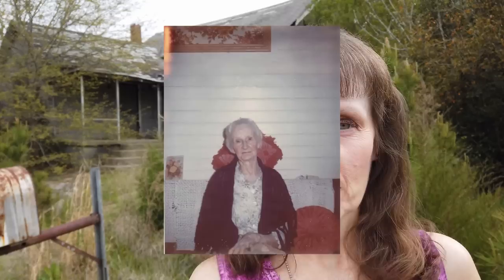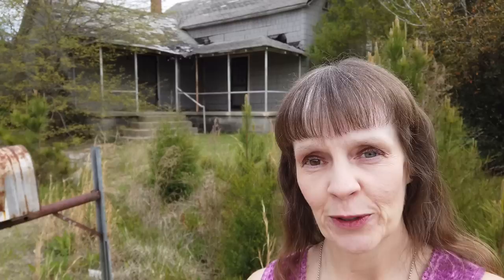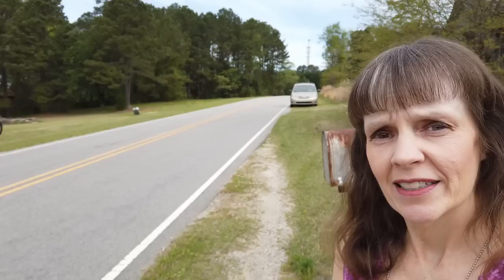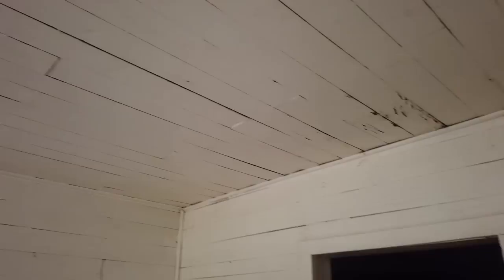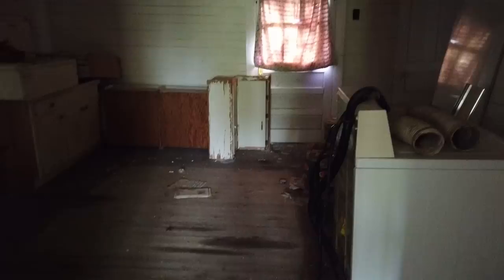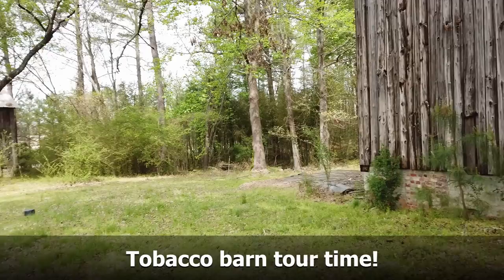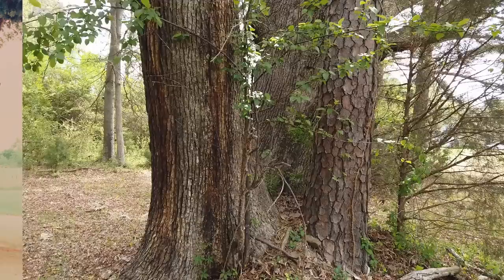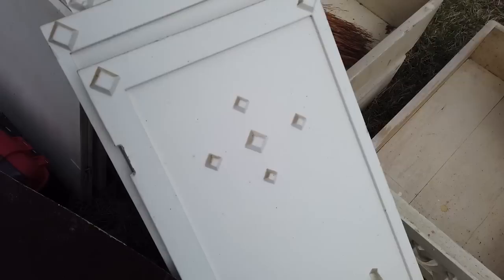#13 - Let's Go Inside My Great Grandmother's 100+ Year Old Home!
I was so excited to be able to go inside my great-grandmother's house. It's quite old, as you'll hear me say a few times, and the reason for my visit was to take out kitchen doors/drawers that were original to the house. and with a twist. but you'll have to watch the video for the twist! We also take a quick tour of my uncle's tobacco barns since the ones that we had are gone.

'Bye Bye Blackbird' by Gene Austin is from 1926, and I thought that would be an appropriate song to match the time period of the home. Who knows. maybe my great-grandmother liked that song!

Also, make sure to hang around to hear The Barn Song by The Gibson Brothers. The lyrics are just perfect!